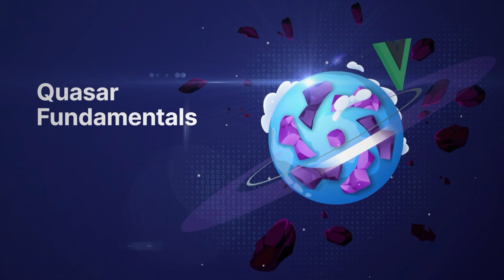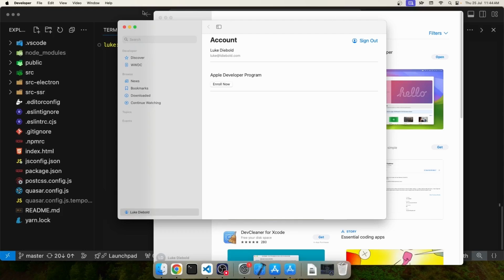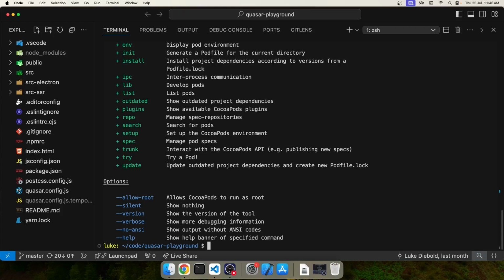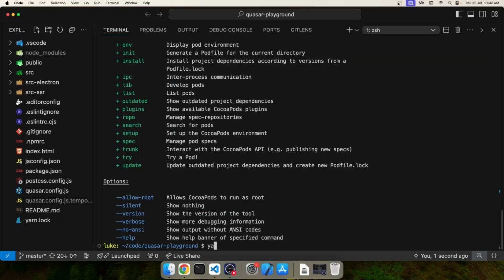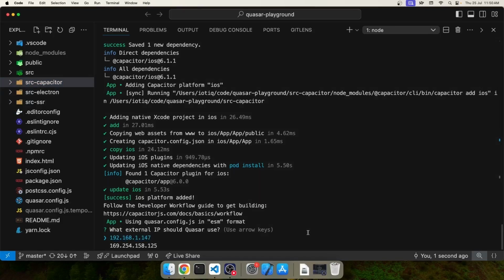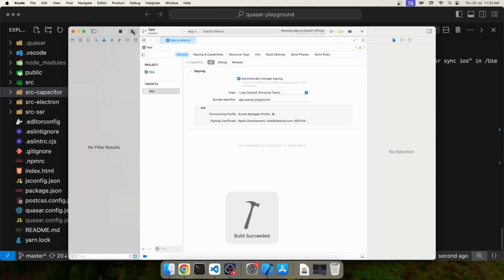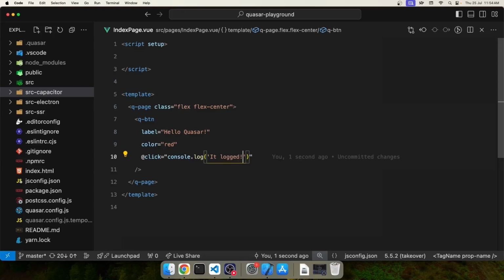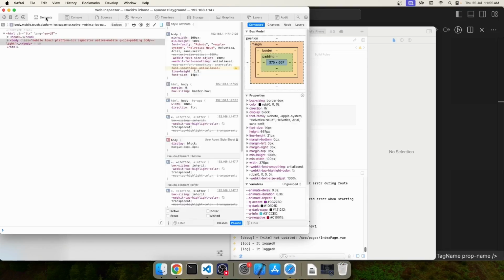10 Building A Mobile App Capacitor iOS Mac